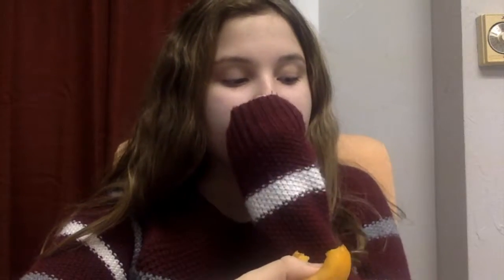Testing Fruits I've Never Had Before!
My mom brought these fruits home so I decided to taste test them!